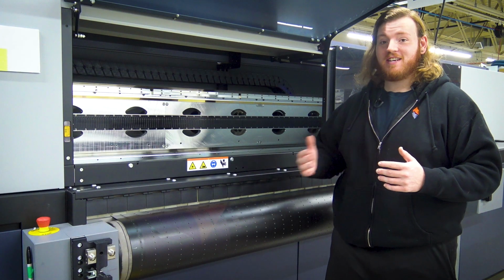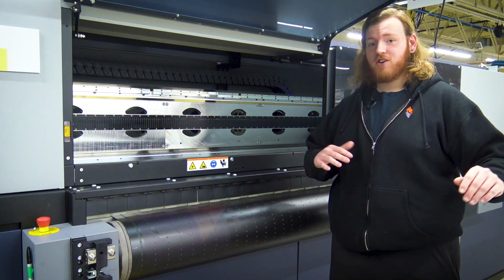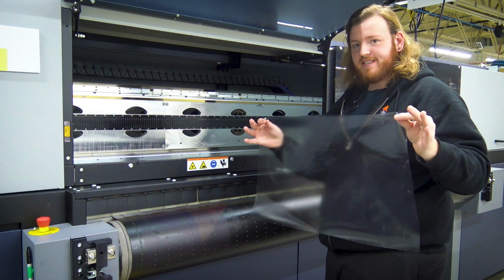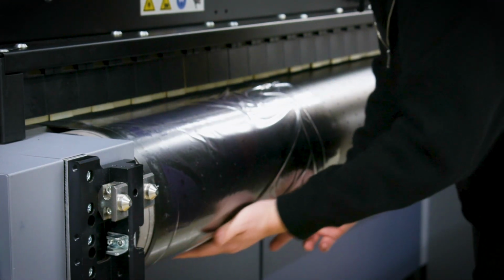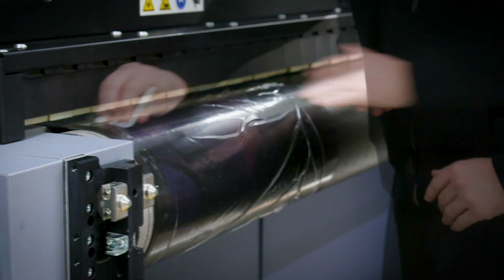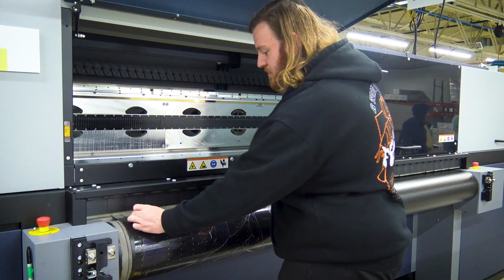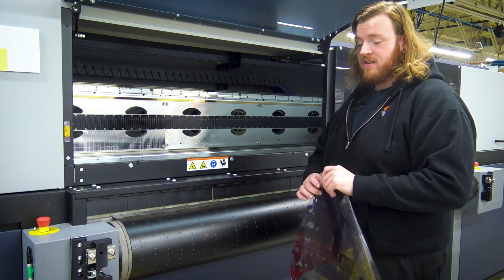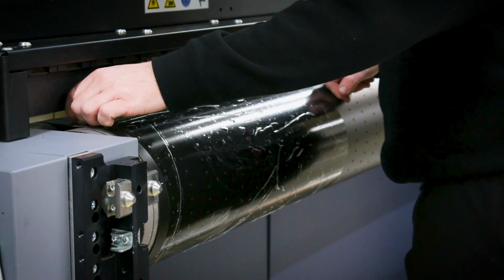How to Remove Ink from Digital Printer Belt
Blake guides you step by step on how to effectively remove ink from your digital printer belt. Whether you're dealing with accidental spills or regular maintenance, our easy-to-follow instructions will ensure a clean and efficient printing process.